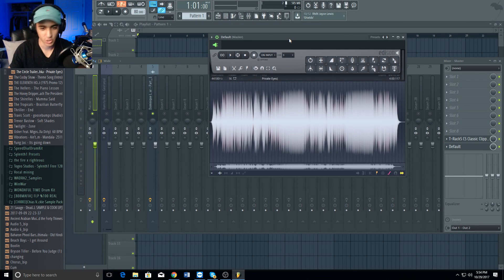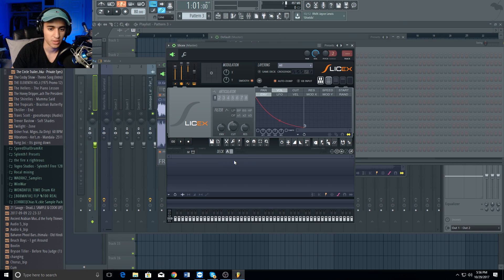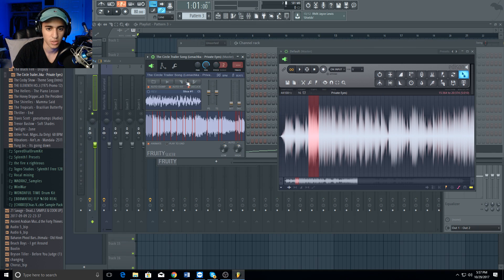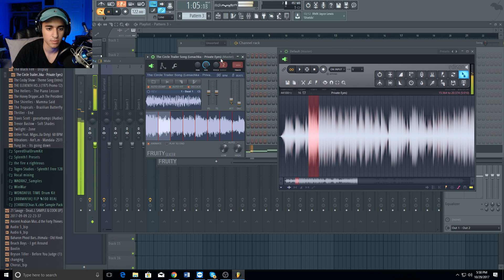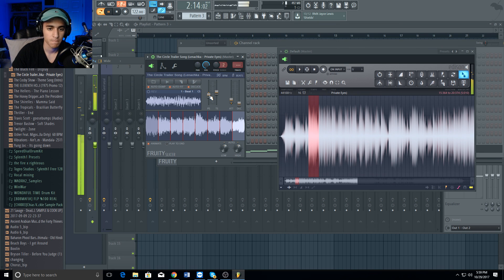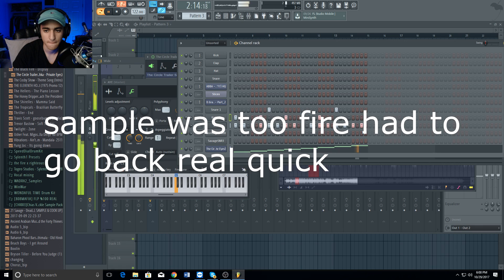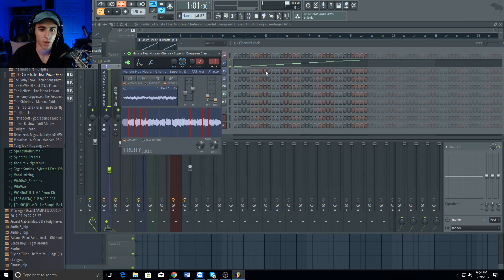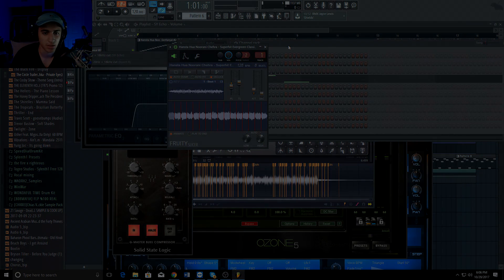HOW TO SAMPLE IN FL STUDIO 12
Hope you guys learned something!
Leave some video ideas in the comments!

Best way to sample in fl studio
Sampling Fl studio
How to sample in fl studio
How chop samples in fl studio
mai